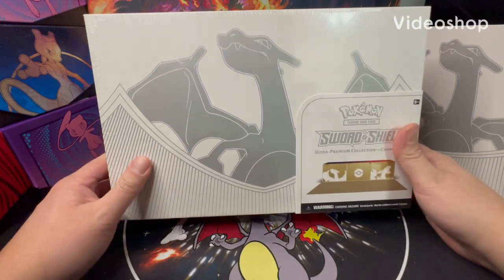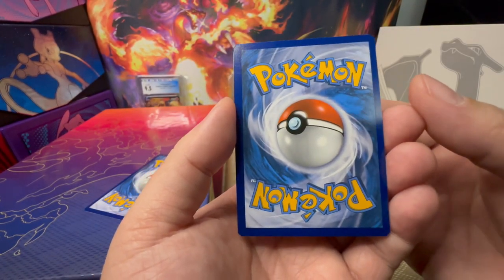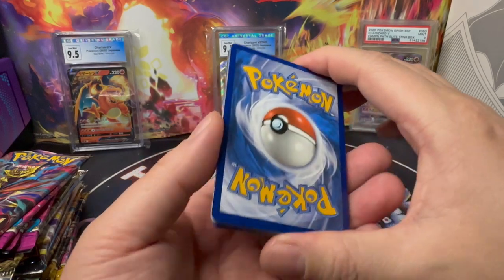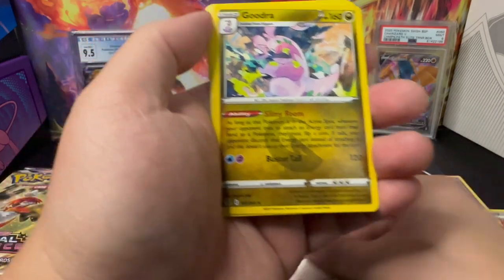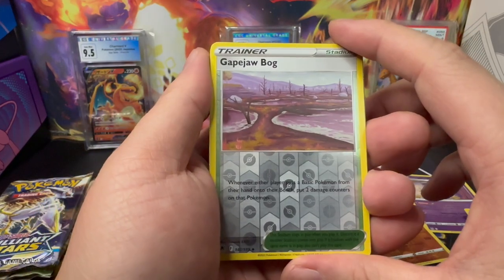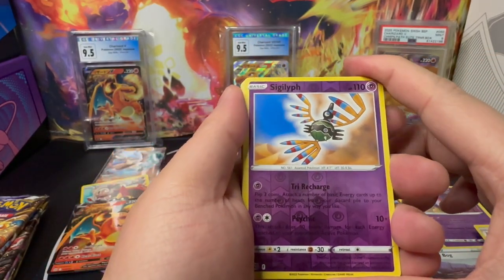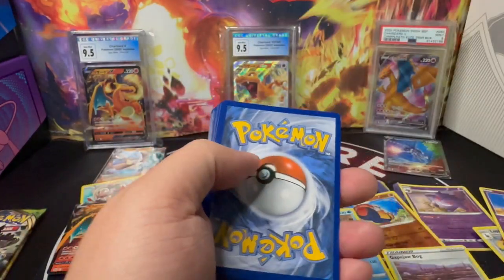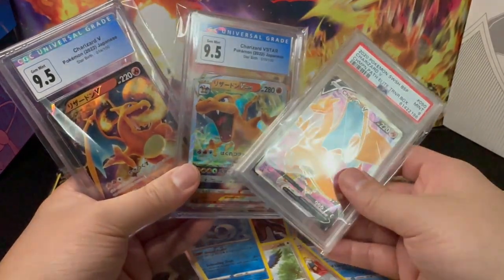First Charizard UPC in 2023! - Giveaway Challenge #19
My eBay store: